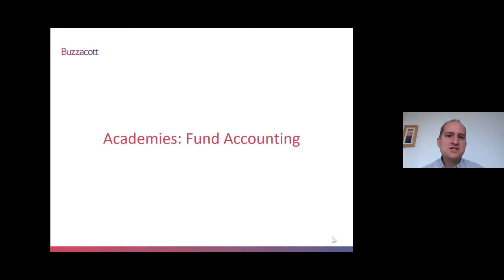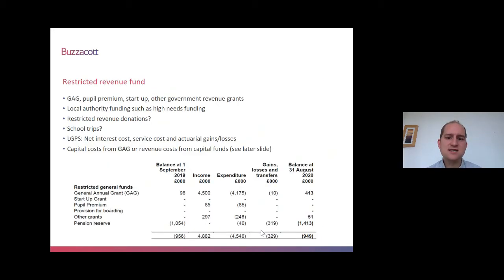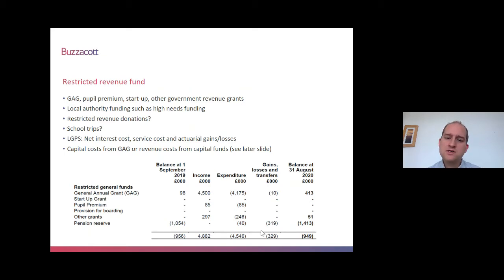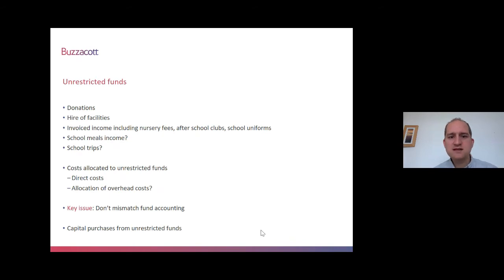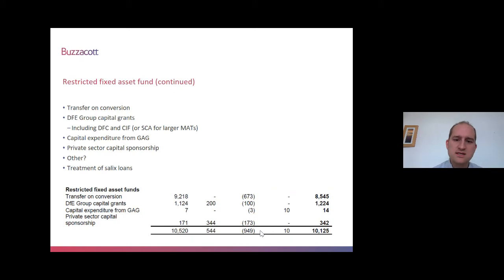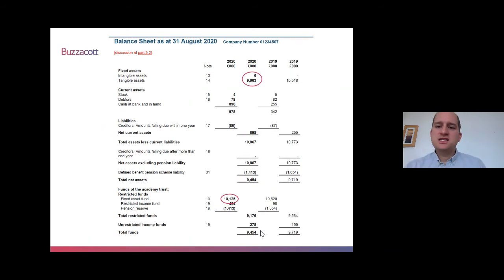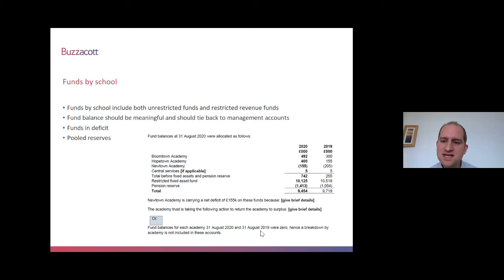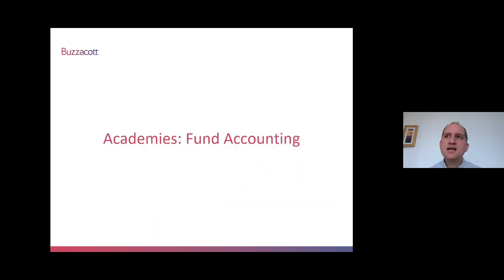Fund Accounting for Academies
Fund Accounting

This is a supplementary video that will provide you with the information you need to know about Fund Accounting in academy accounts.

More support for academies and schools can be found on our website via this